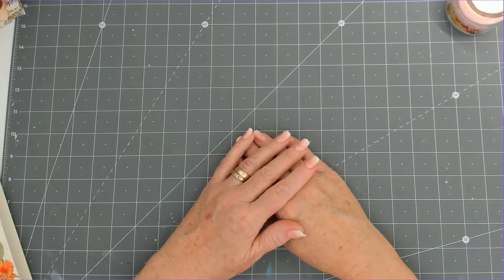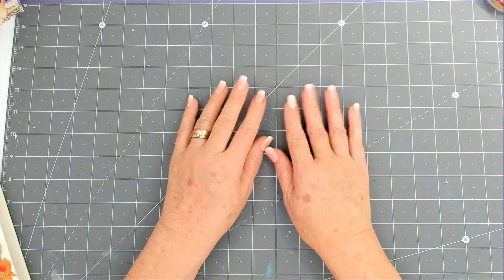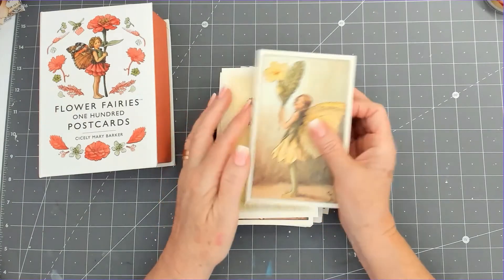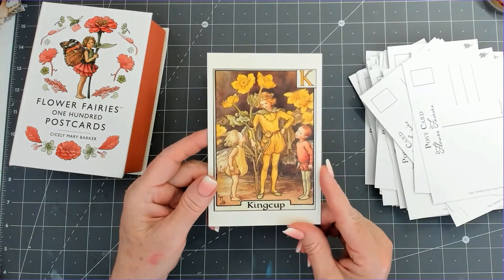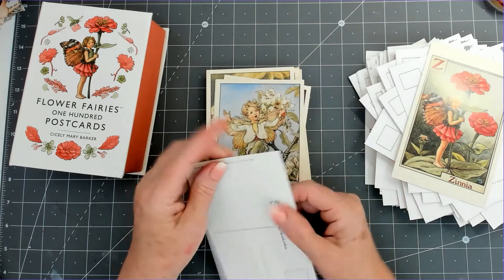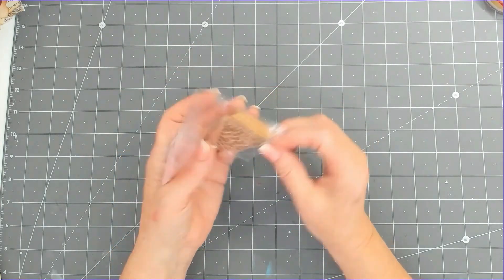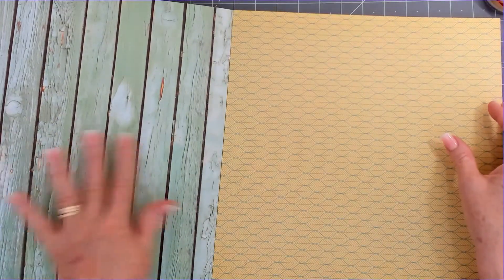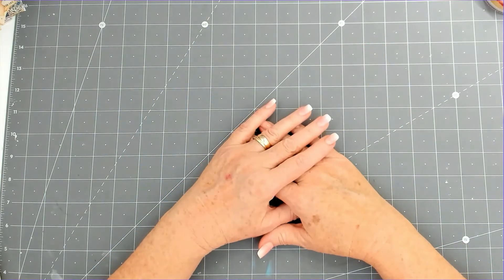Happy haul, happy days.xx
Hi everyone, thanks for coming back, sending you all blessings, thank you so much for all your support and kindess.xx